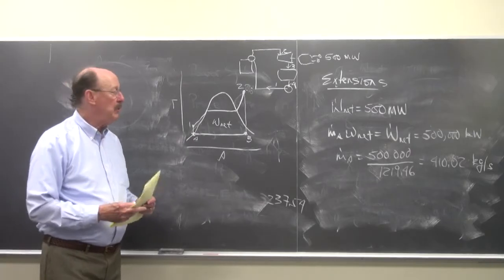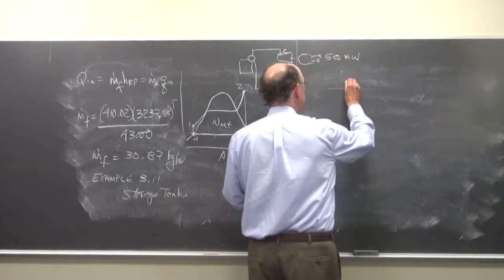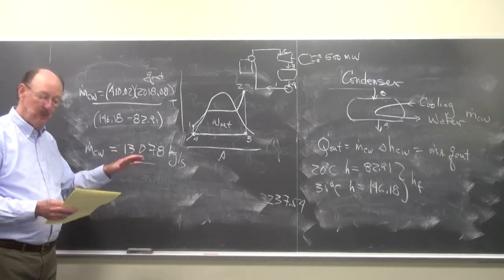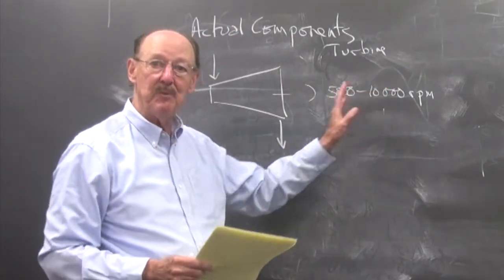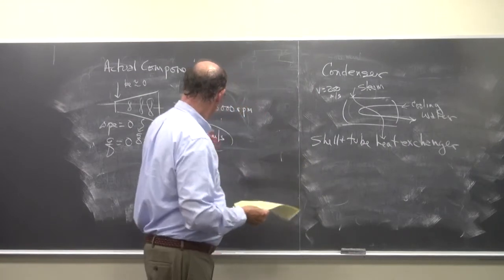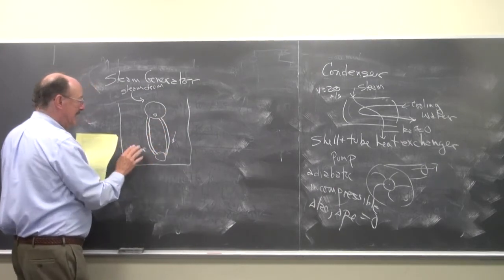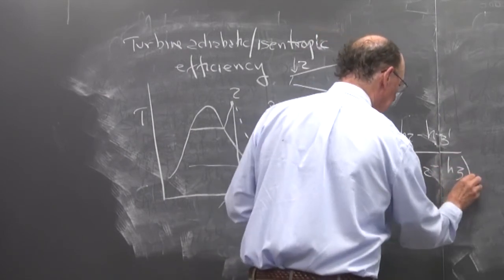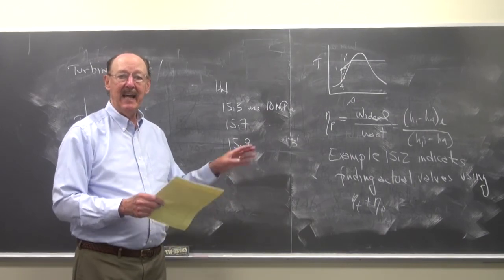Video 15 B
Chapter 15 B